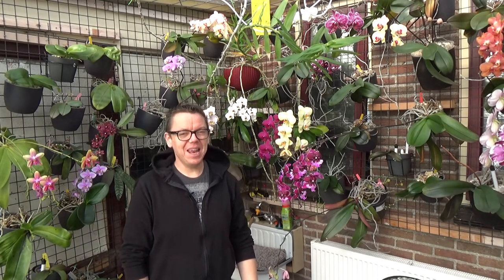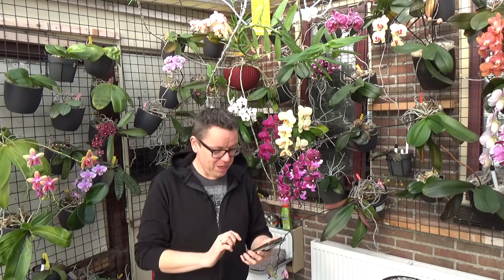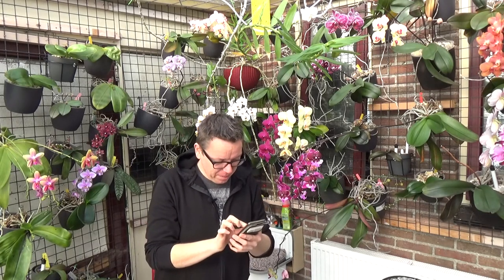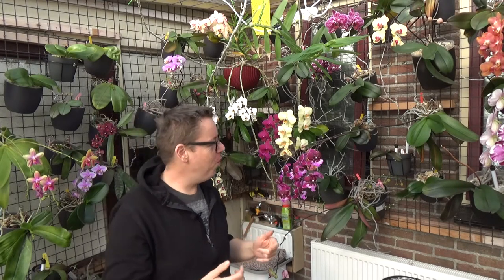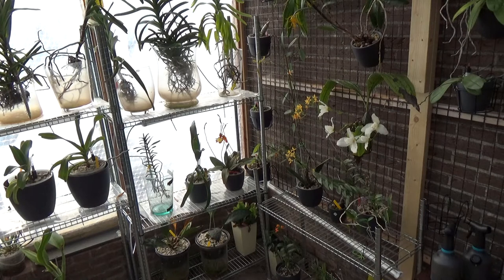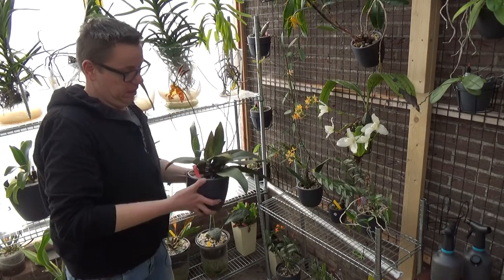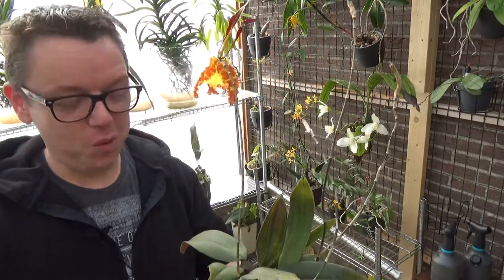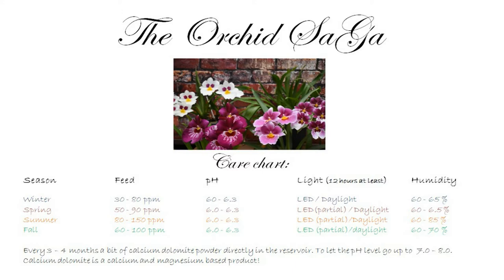My first Q&A, let's answer some of your questions! :D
My first Q&A, let's answer some of your questions today!